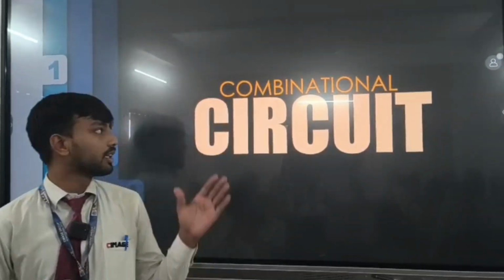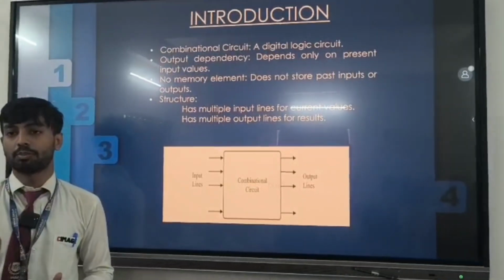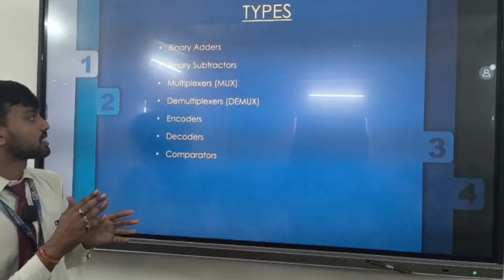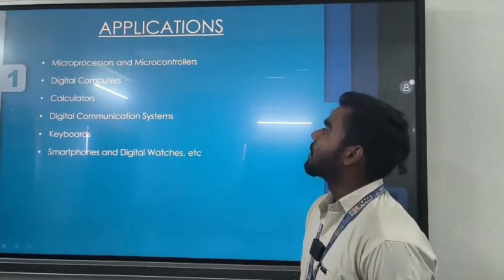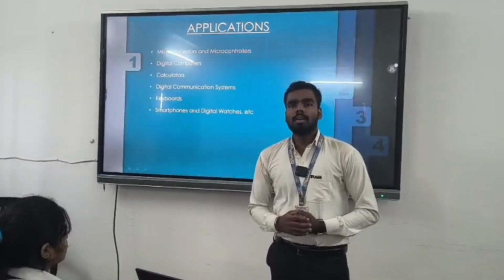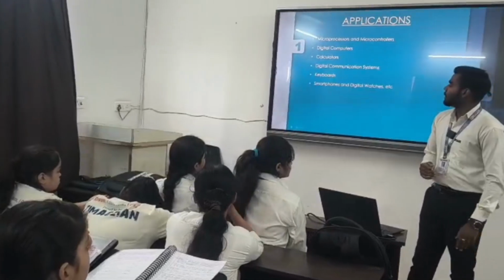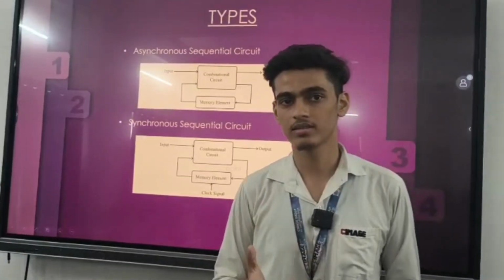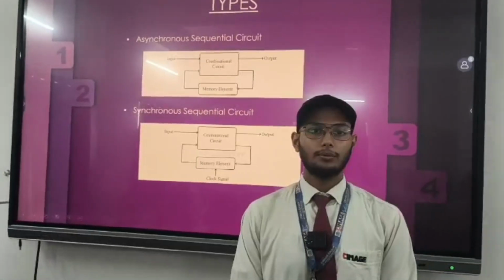Digital Electronics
📌 About CIMAGE
MBA
MCA
BBA
BCA
BSc-IT
BCom

🏫 Our Colleges:
1. Catalyst Institute of Management & Advance Global Excellence (Boring Road, Patna)

2. CIMAGE Professional College (Vivekanand Marg, Patna)

3. Catalyst College (Patliputra, Patna)

4. CIMAGE Centre of Digital Technology & Entrepreneurship (Atal Path, Patna)

📍 Follow us for more:
🎥 Student Stories
💼 Placement Highlights
🧠 Expert Talks
📚 Career & Exam Tips
🌟 Campus Events